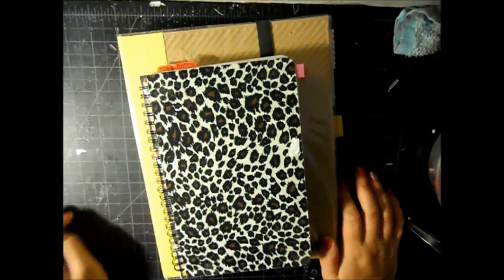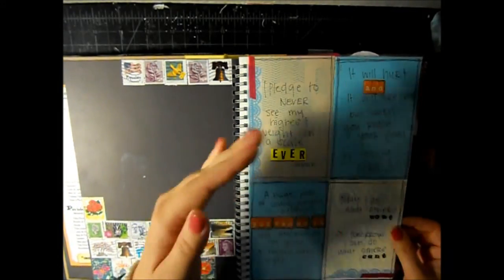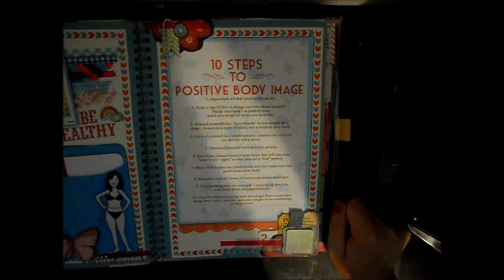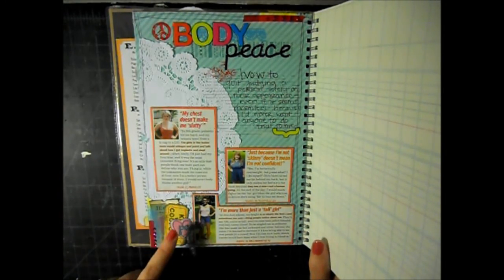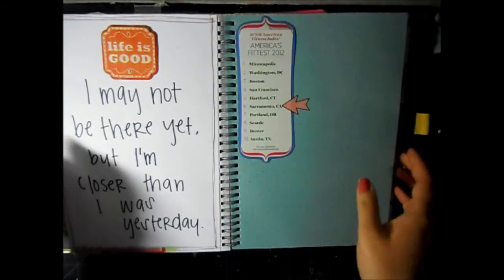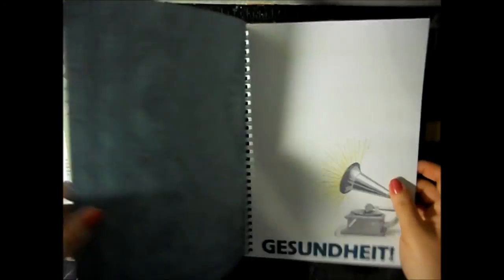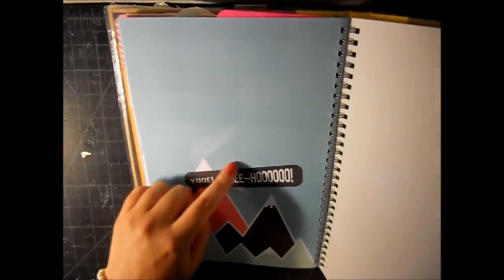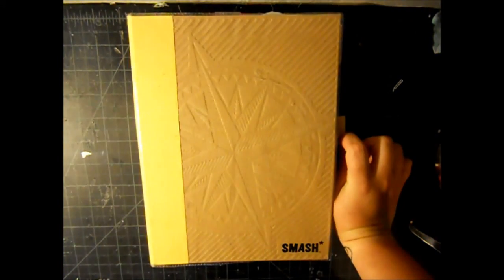Yellow Smash Book Update: Weight Loss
NEW LINKS UPDATE